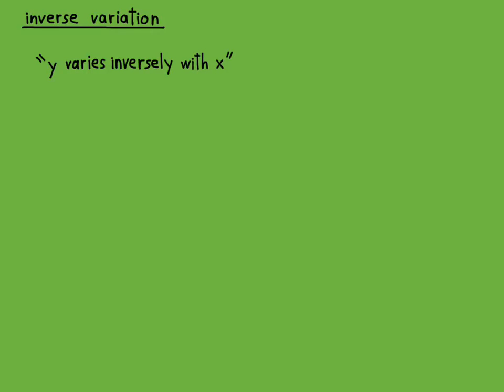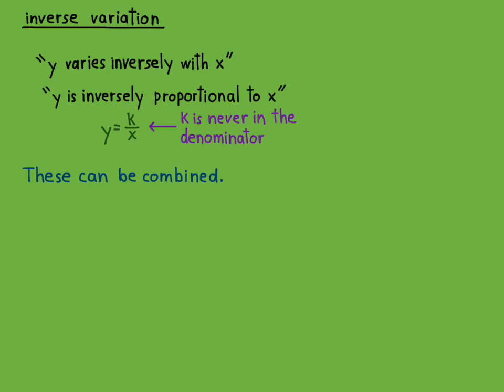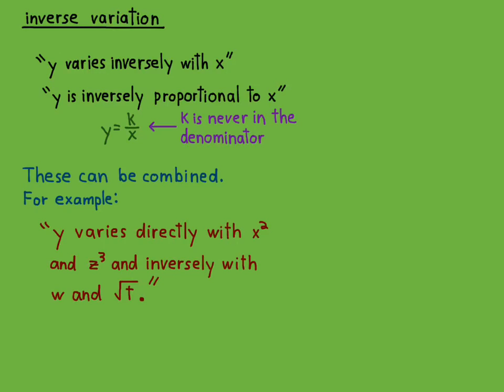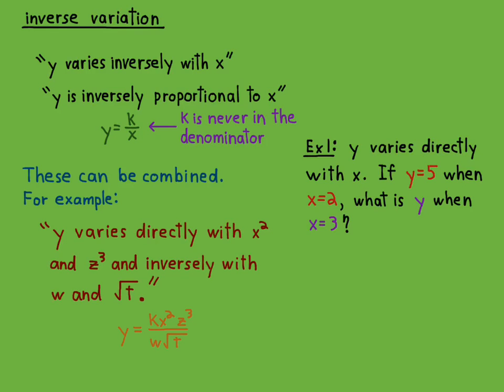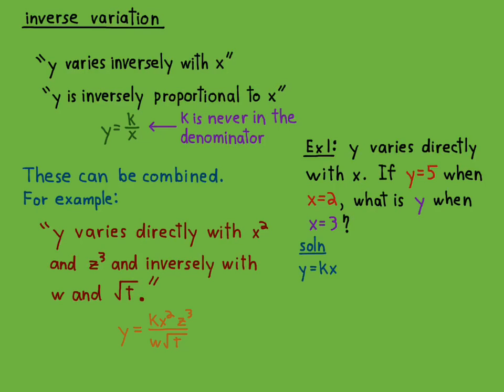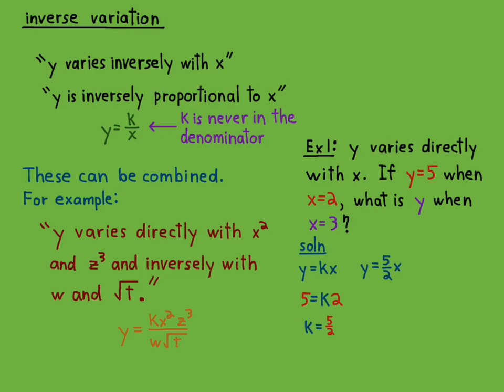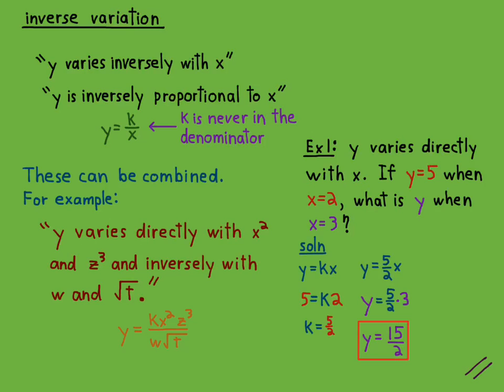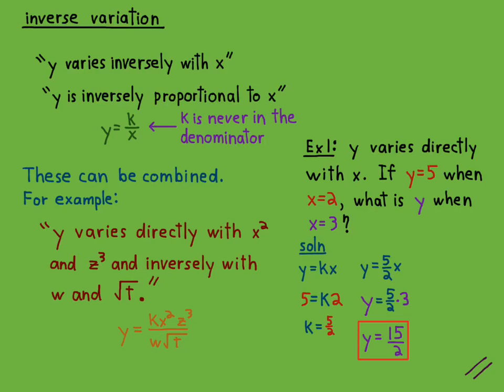3 4 2 Variation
Math 1300 Precalculus. Inverse variation and an example of direct variation.